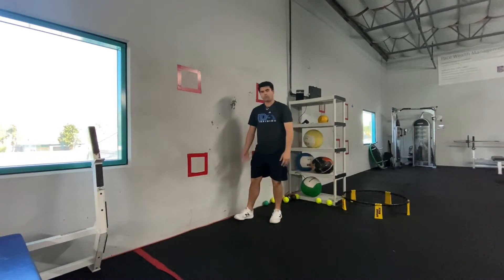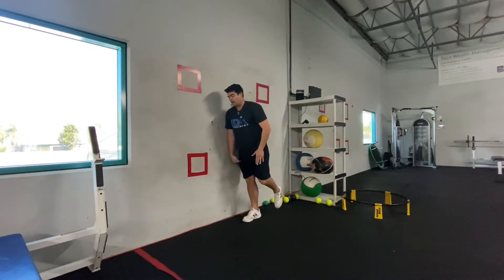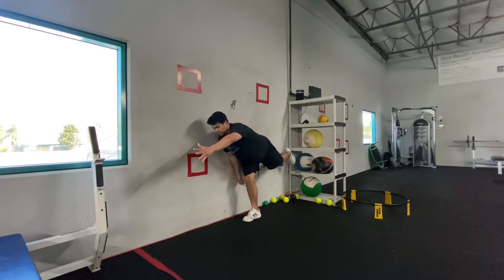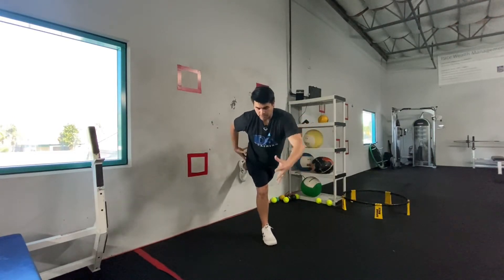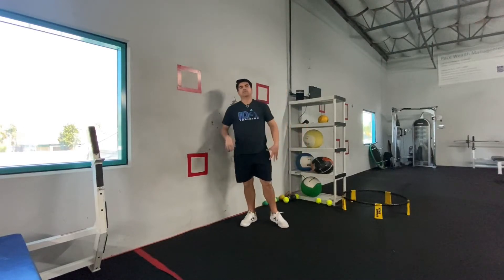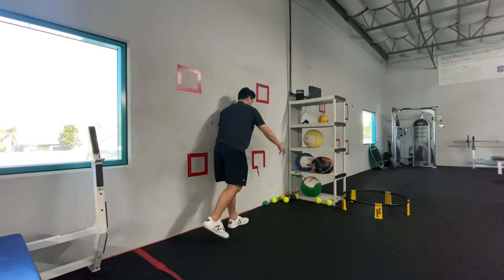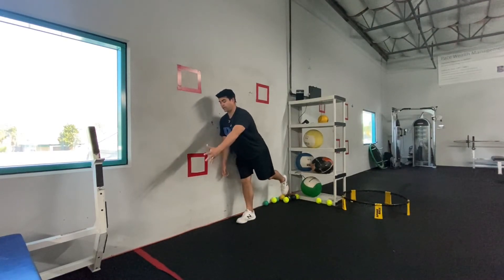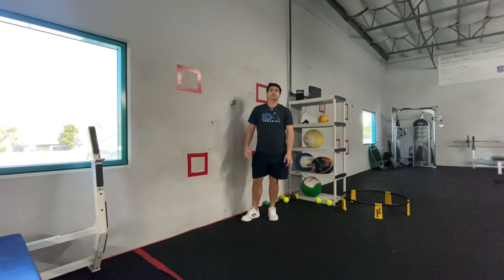How To Do a Bowler Squat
KPI shows you the proper way to perform a bowler squat.